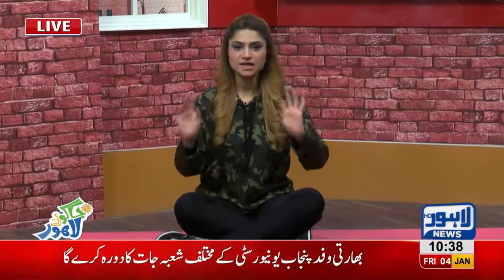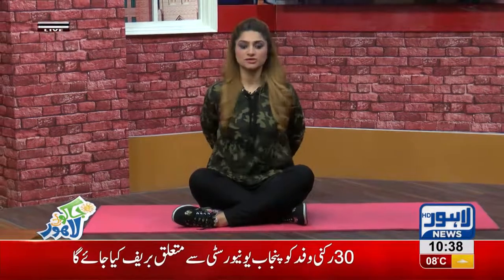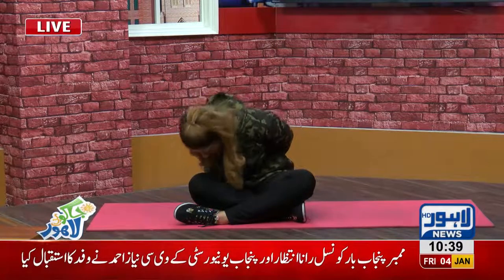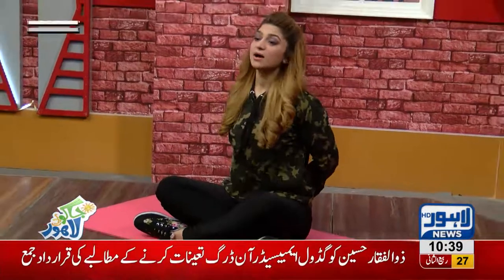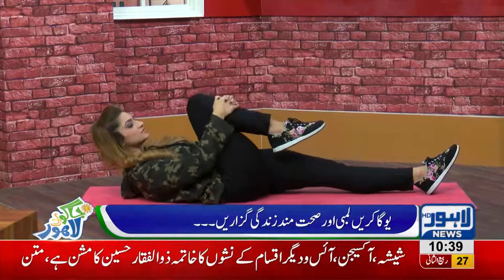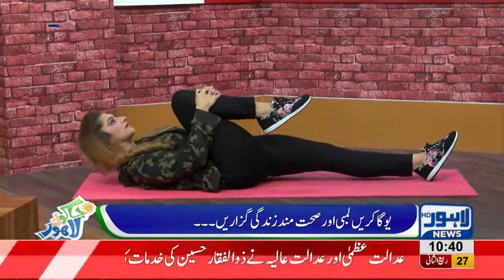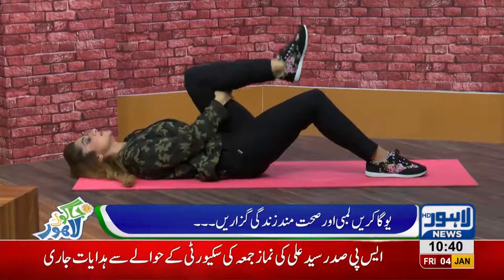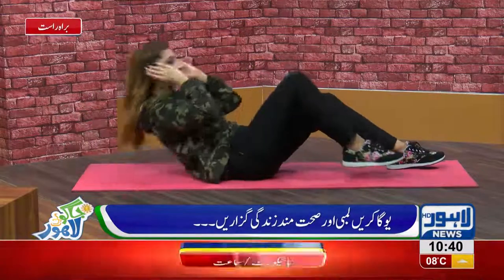Effective Yoga Exercises for Acidity Cure | Jaago Lahore